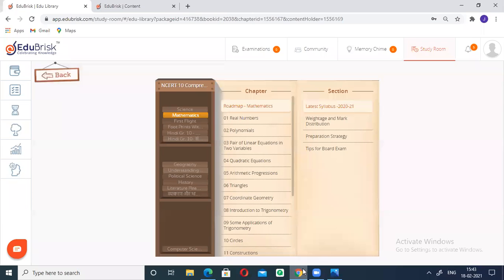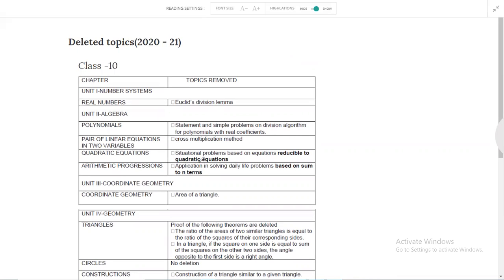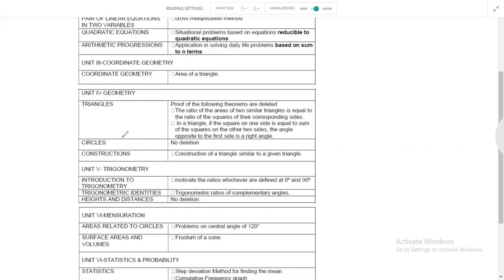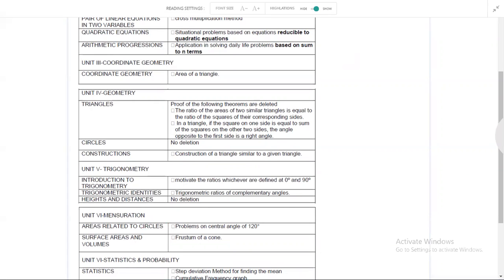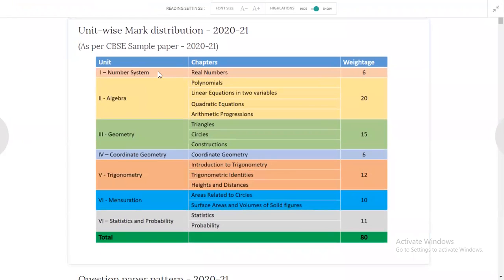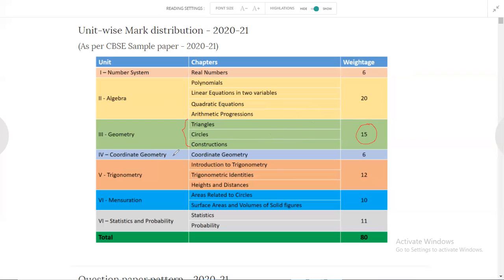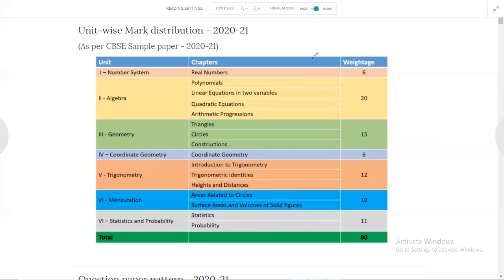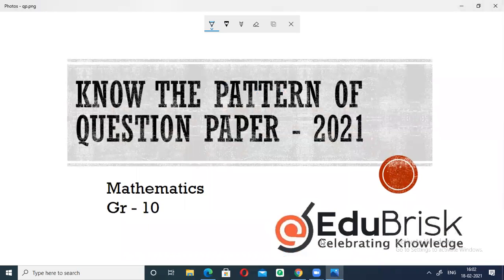Gr 10 Maths - Know the Patterns of Question Paper 2021